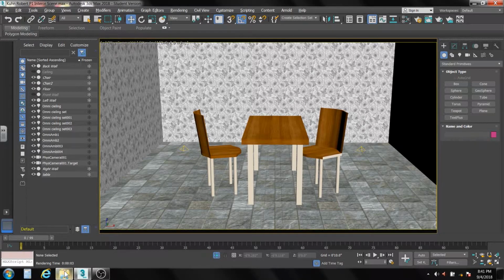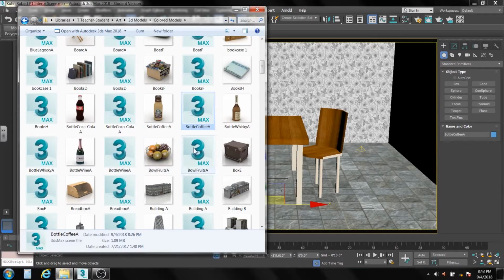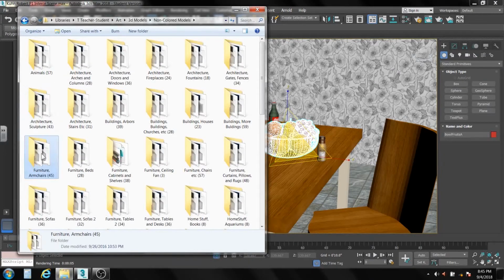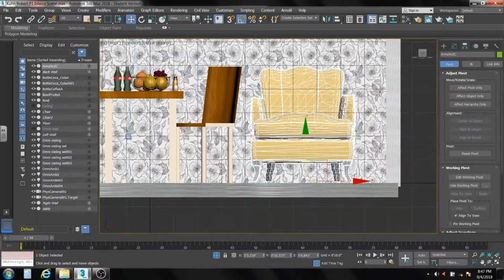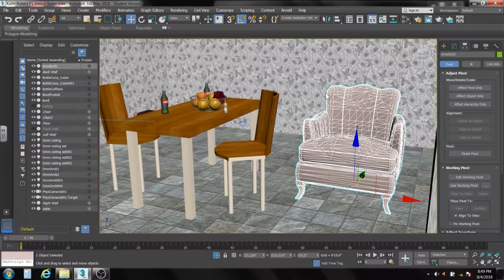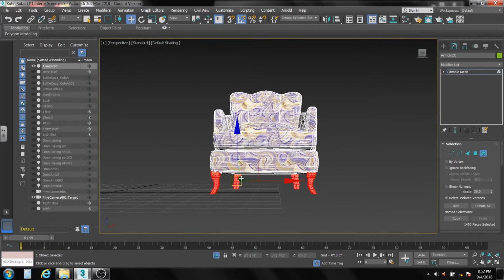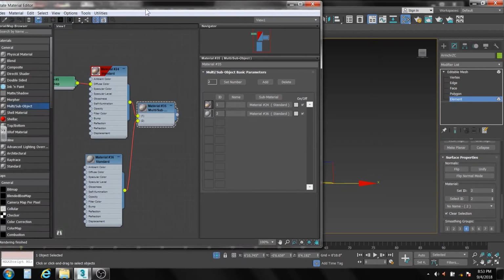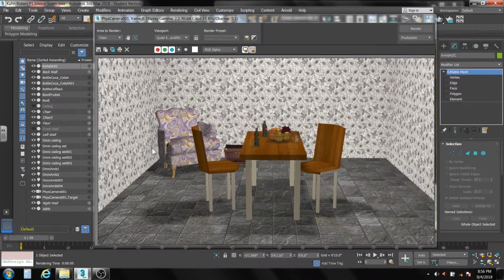Project 2d 15 Models